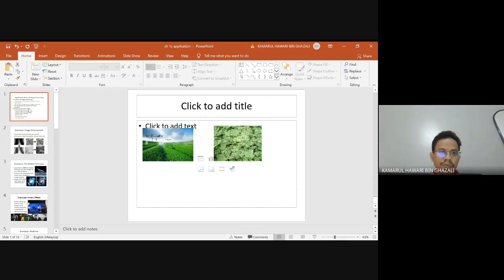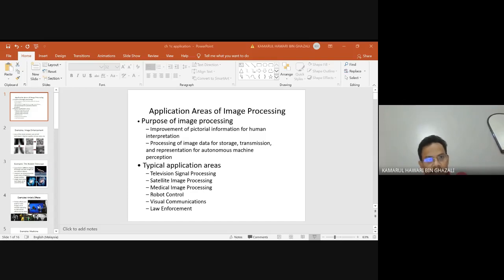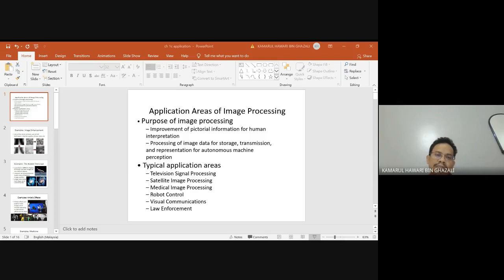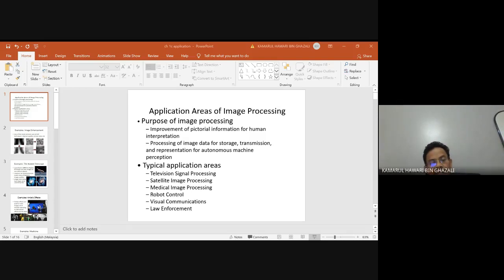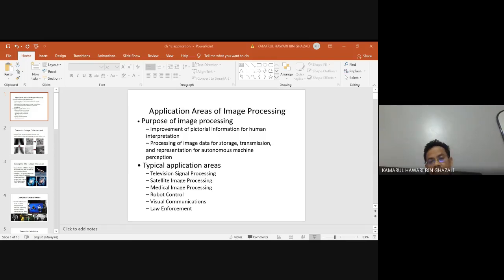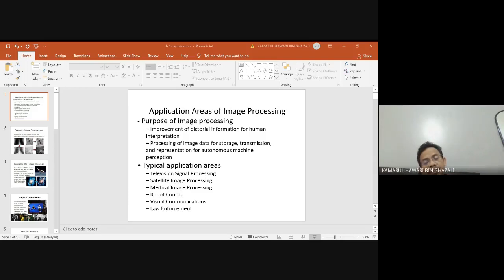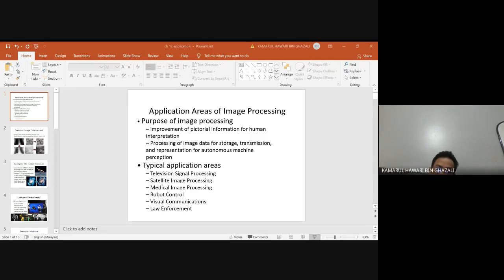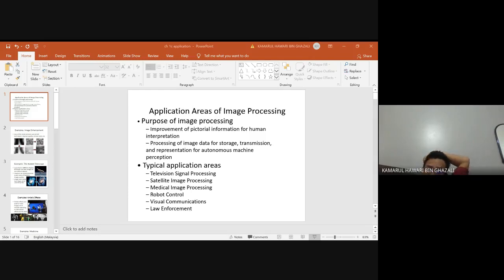CHAPTER 1 PART 4